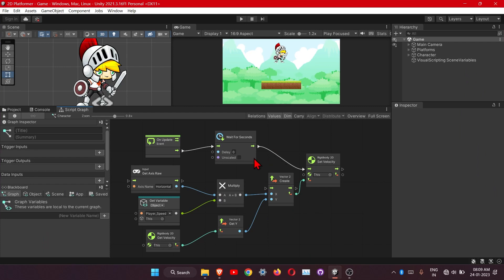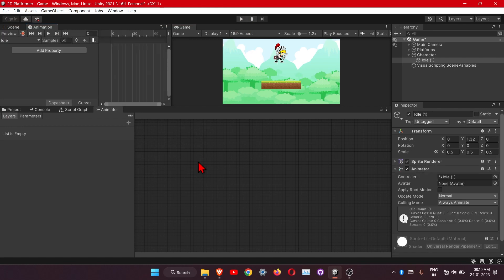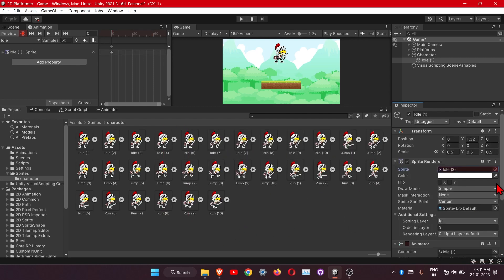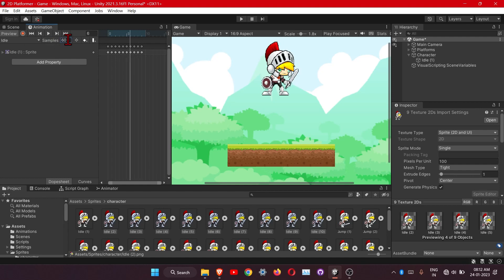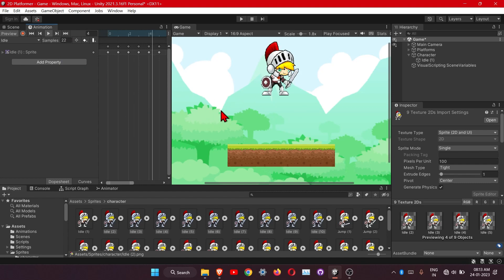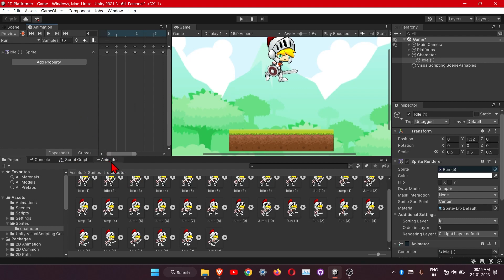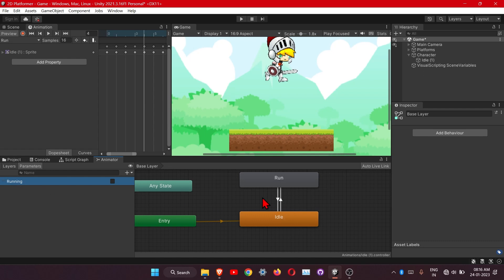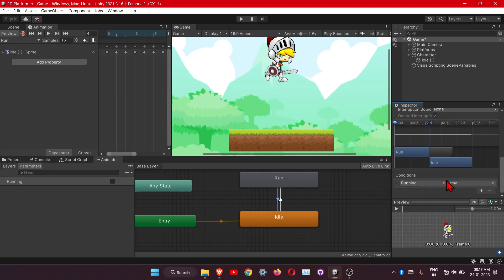Part 2 | Sprite Flip | 2023 | Visual Scripting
👉In this series , we will build a 2D Platformer Game in Unity.
Most interestingly we are not going to code with C# instead we will use visual scripting.💯